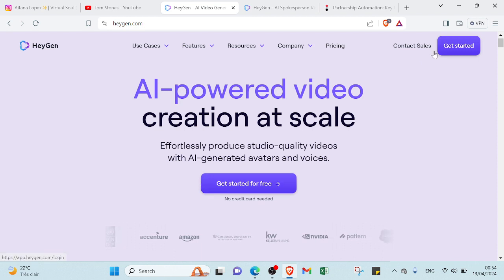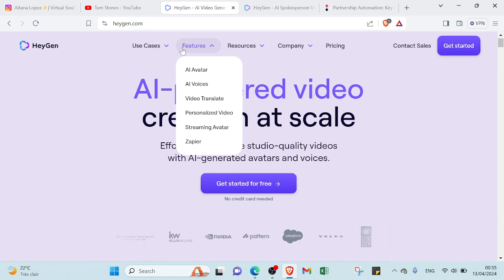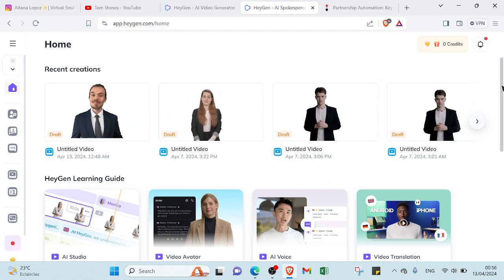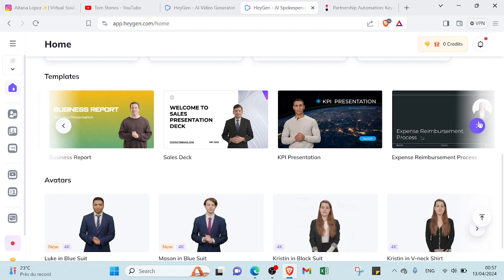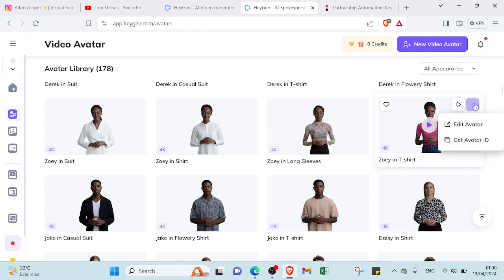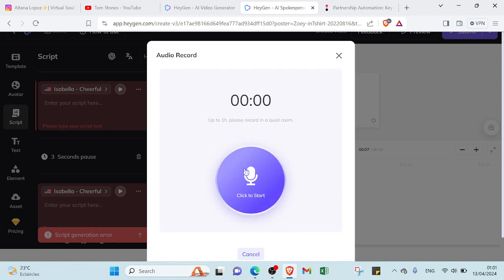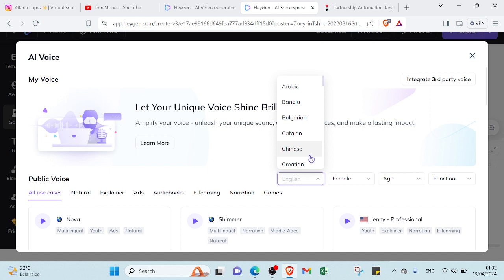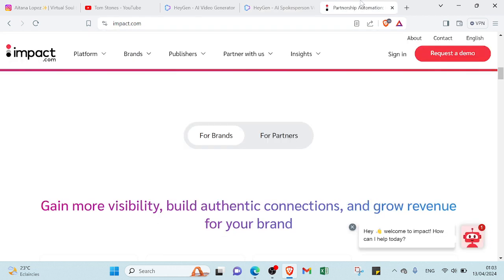How to Start Making Money with AI Influencers - Insider Tips Guide! 2024